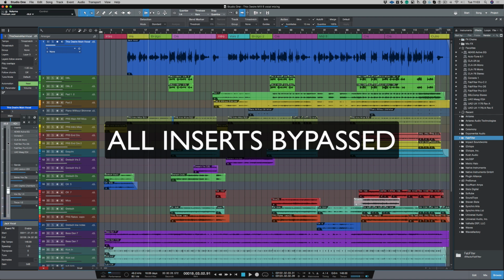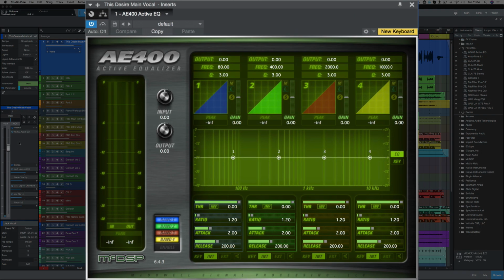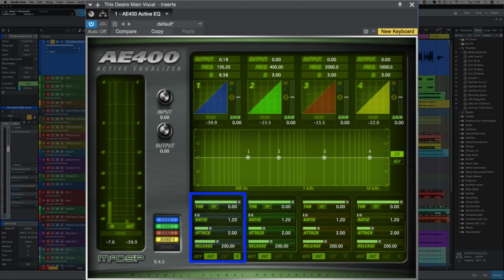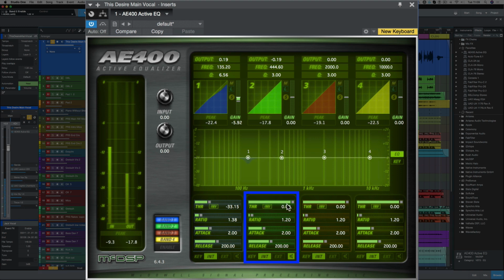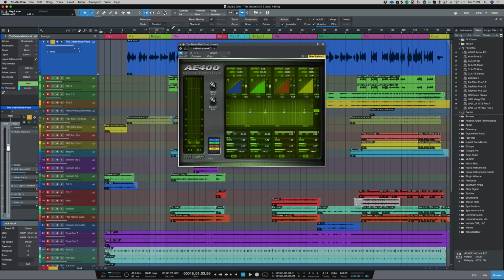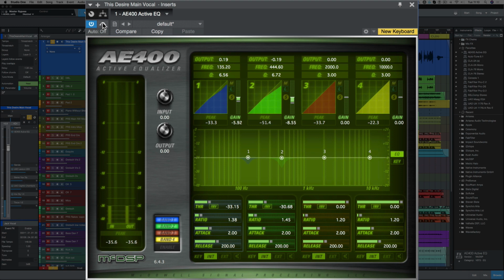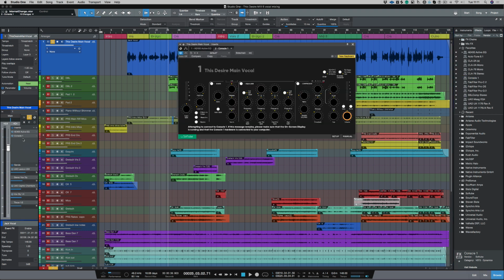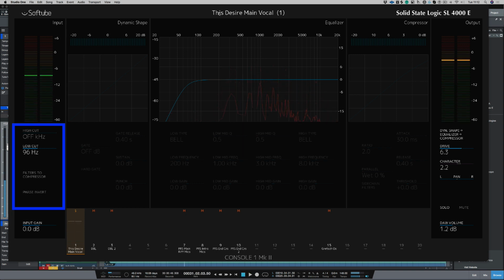Mixing Vocals The Studio Rats Mix Series Video 2.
In this video, Paul Drew from The Studio Rats shows how he mixed the vocals for This Desire by The Studio Rats featuring Jack Rubinacci. The Studio Rats are core band members Paul Drew on guitar/production/mixing, drummer James Ivey and Dan Hawkins on bass. They collaborate with singers and musicians to produce radio-ready songs.